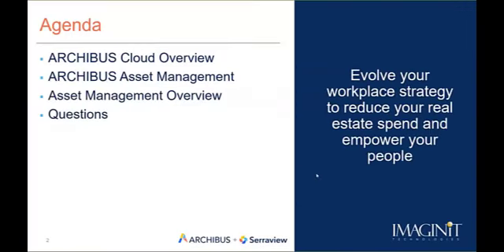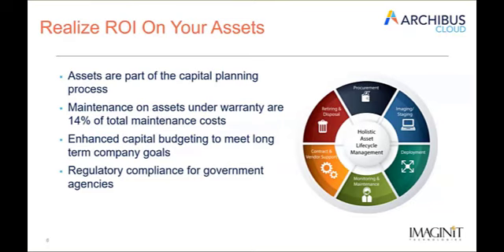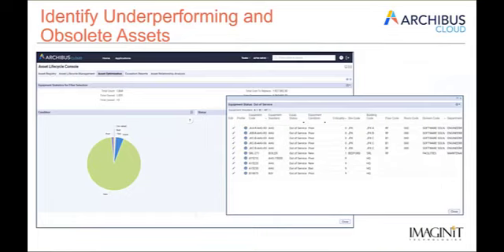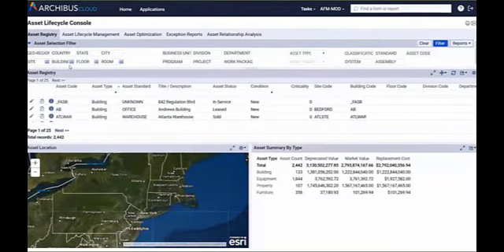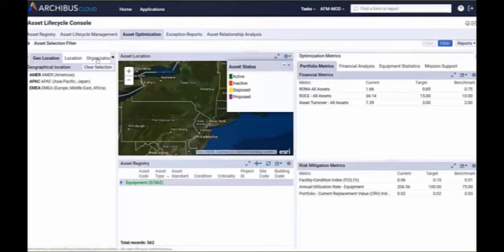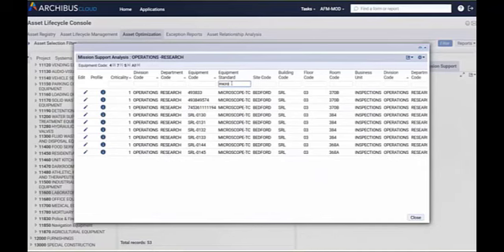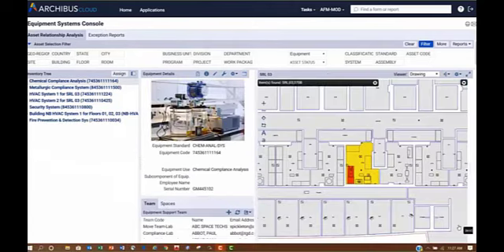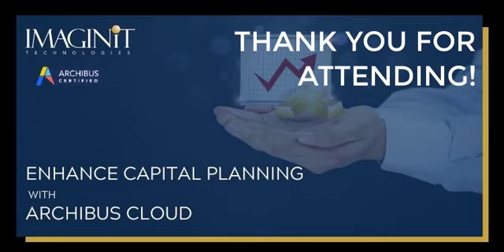Archibus Cloud Asset Management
Part 2 of the Archibus Web Series: Asset Management.

Enhance capital planning with complete lifecycle data on your buildings, equipment, property, and furniture with the Asset Management module in Archibus Cloud